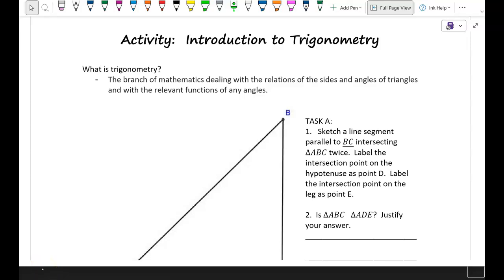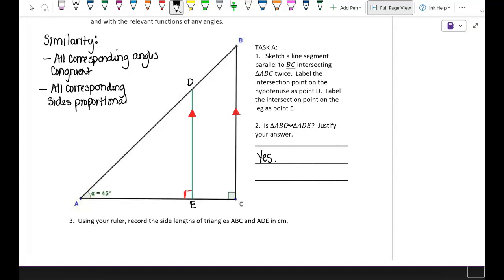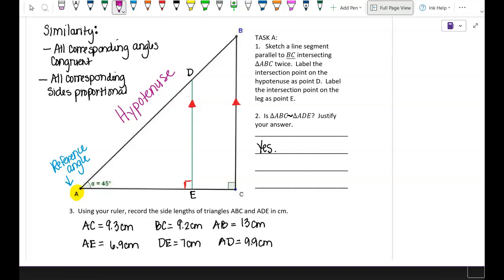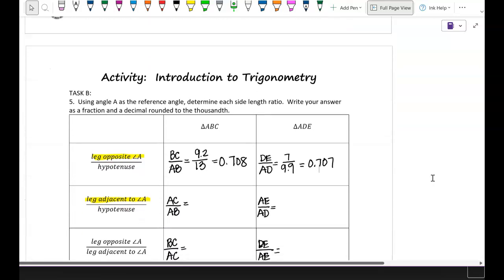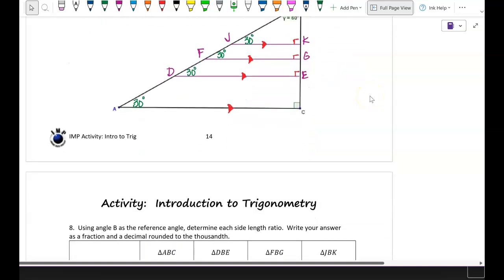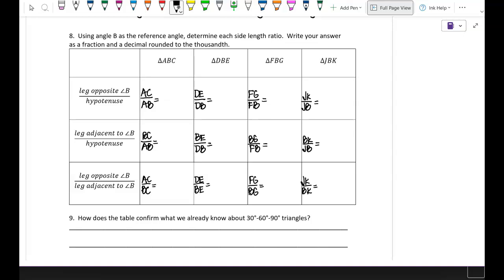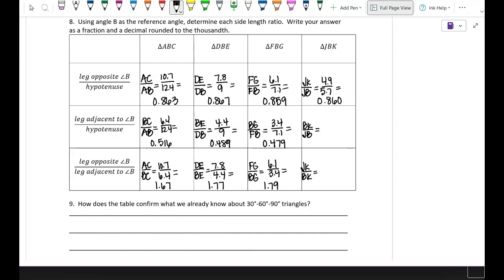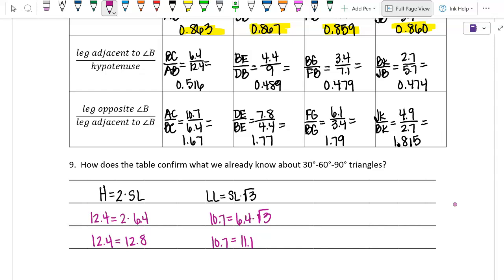M2 Activity: Introduction to Trigonometry (2024-2025)